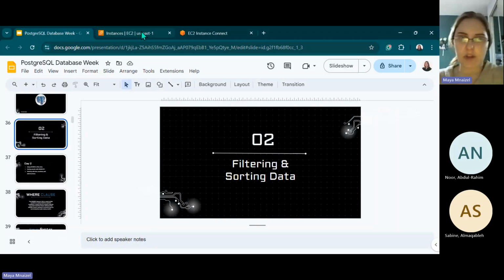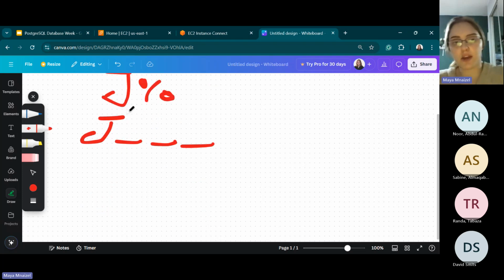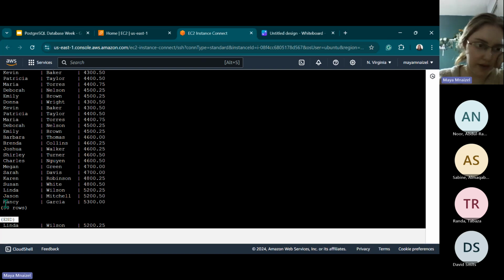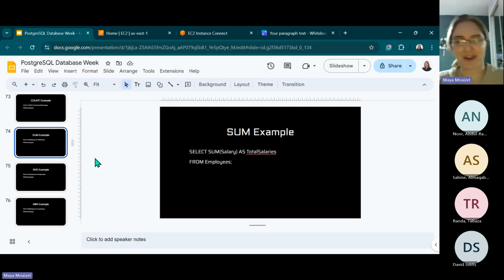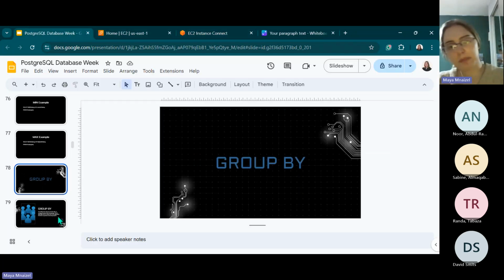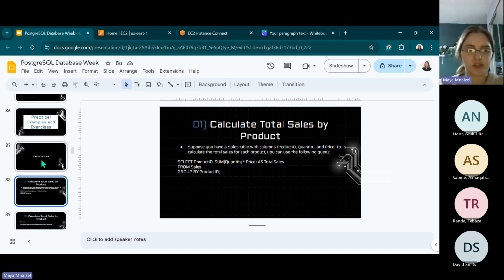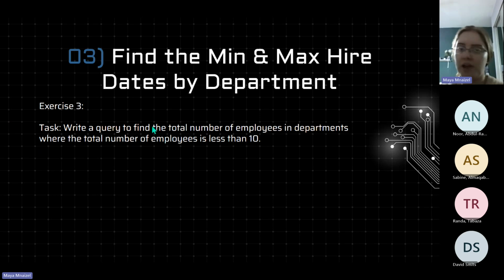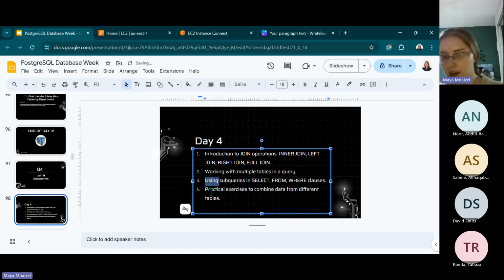Day 3: Mastering Aggregate Functions in PostgreSQL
In today’s session, we dove into aggregate functions and data grouping to make our queries more powerful! Here’s a breakdown:

Introduction to aggregate functions like COUNT, SUM, AVG, MIN, and MAX
Used GROUP BY to aggregate data and gain deeper insights
Filtered grouped data with the HAVING clause for more precise queries
Practiced with practical examples and exercises to reinforce learning 💪
This session took our SQL querying to the next level! Make sure to follow along for more database tips and tutorials in the upcoming days. 🔔